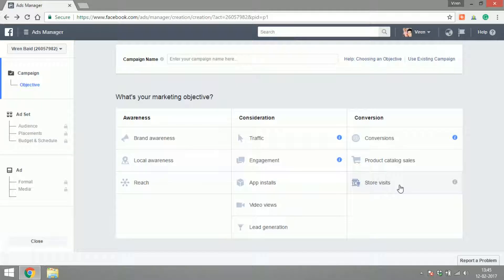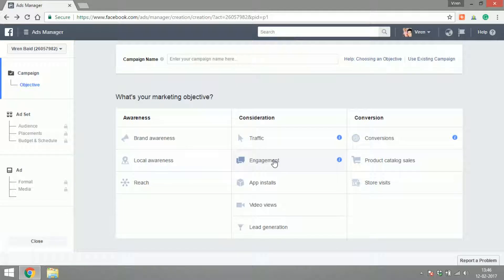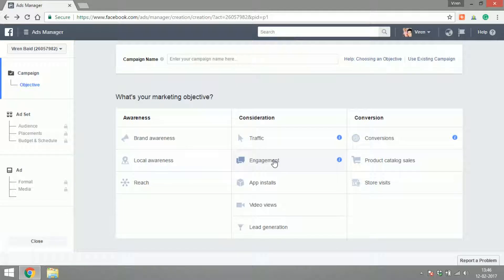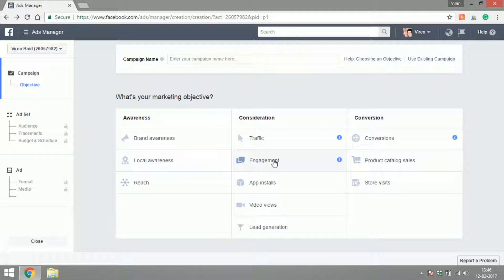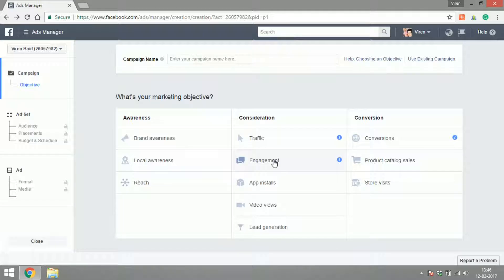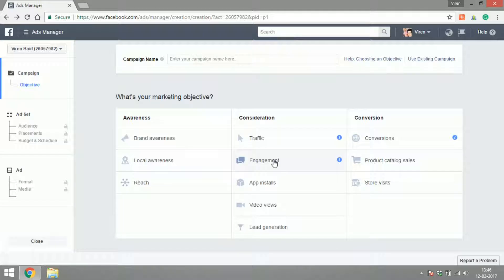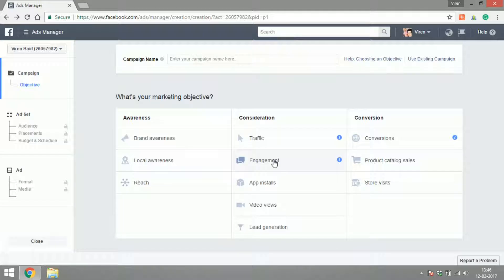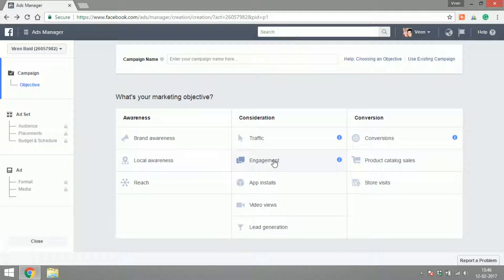Campaign Objectives In Facebook & Instagram Advertisements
In this tutorial, you will learn about the different kind of marketing objectives you can achieve with Facebook and Instagram Ads.